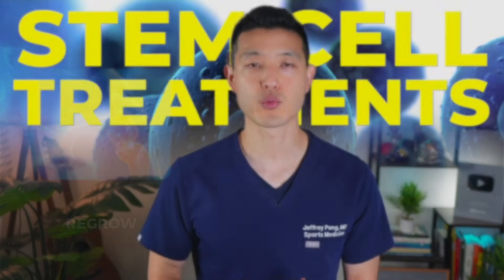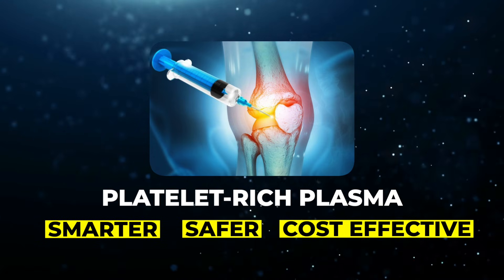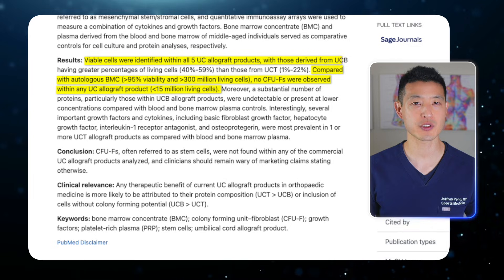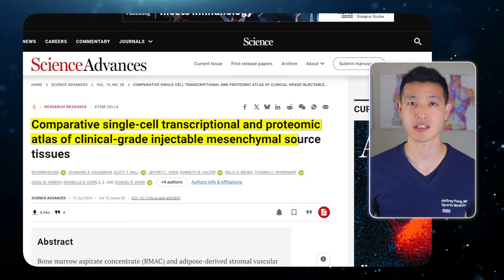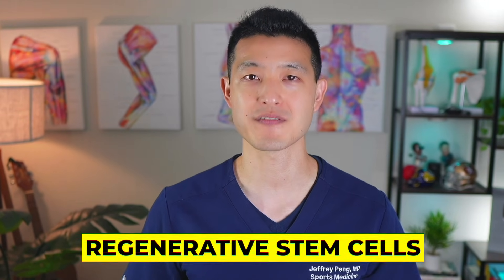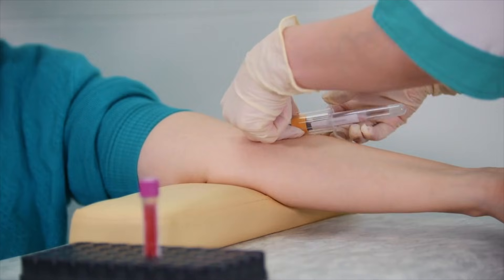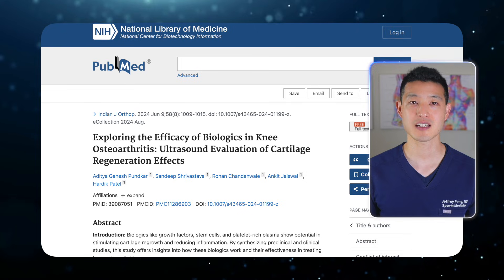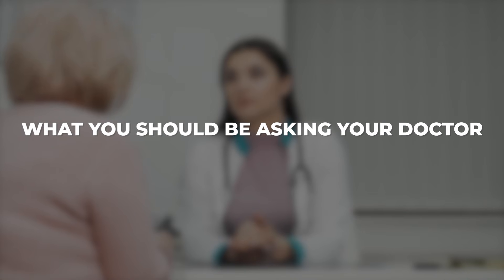The Truth About Stem Cell Treatments Explained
Stem cell injections such as bone marrow stem cells, adipose (fat) stem cells, and umbilical stem cells may not actually contain much live stem cells.

►  ABOUT ME